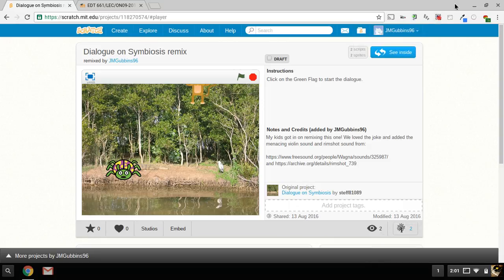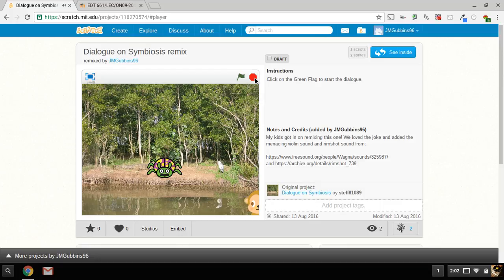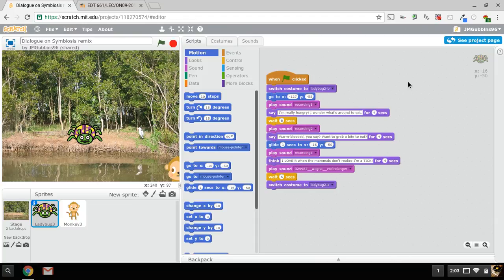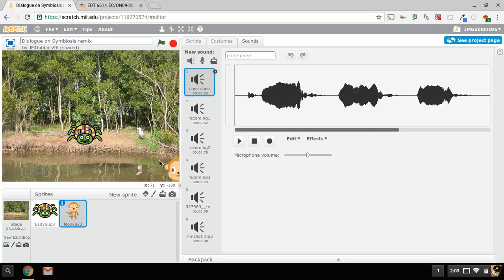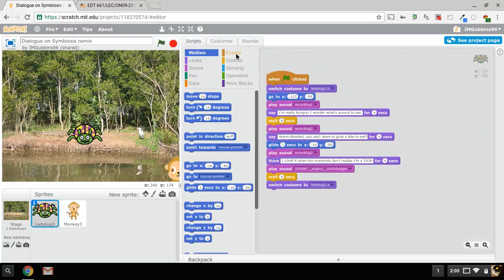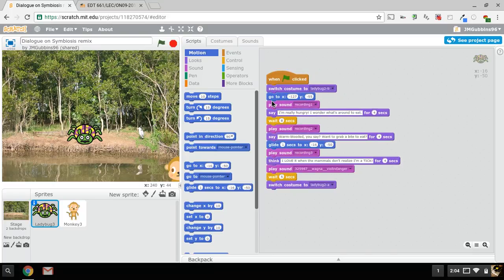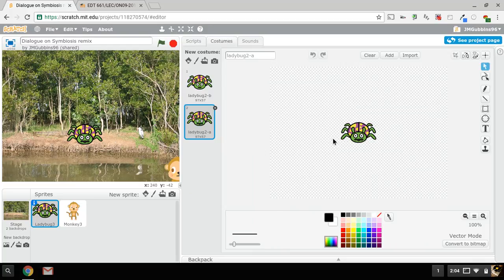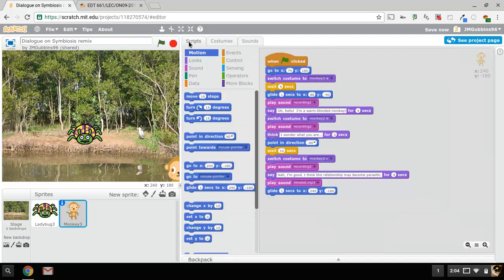Scratch Symbiosis Dialogue Remix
This is a remix Scratch project created as part of the "Coding for Everyone" assignment which is part of EDT 661 offered through Marian University.